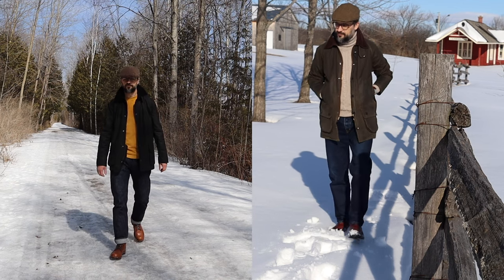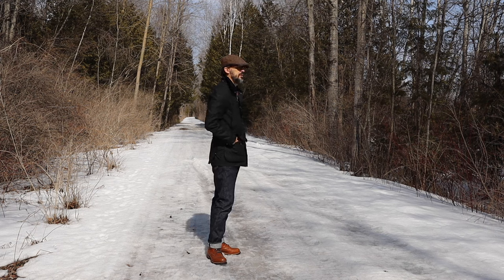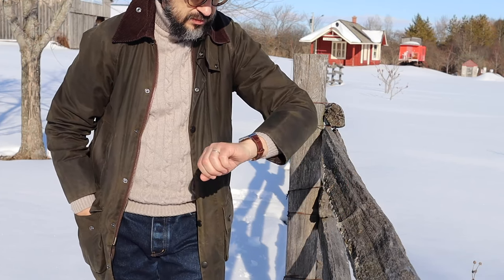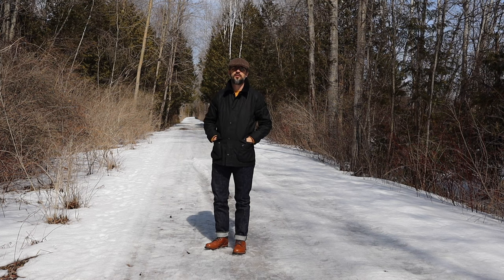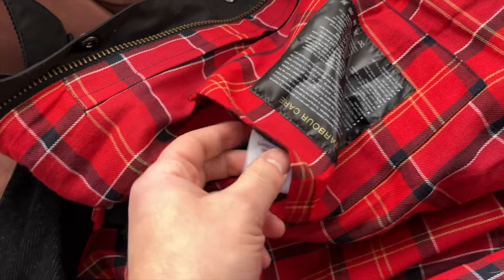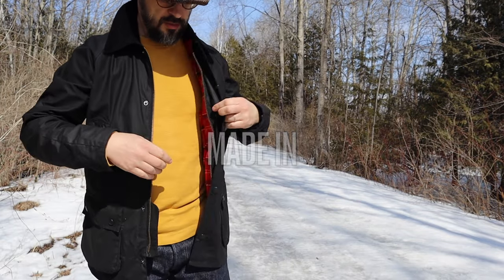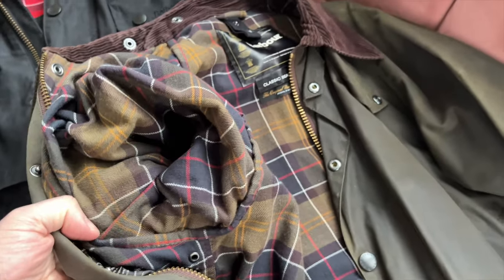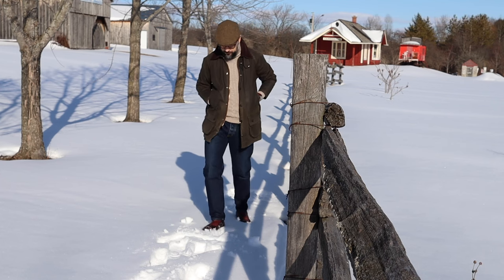Barbour Beaufort vs Ashby. Watch before buying.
In this video, I am comparing Barbour Beaufort Classic and Barbour Ashby. Both Barbour waxed jackets are from my Barbour collection and I will give you my honest opinion on both of them.

Jackets Featured:
Barbour Beaufort Classic in olive colour
Barbour Ashby in black colour

More videos about Barbour Waxed Jackets